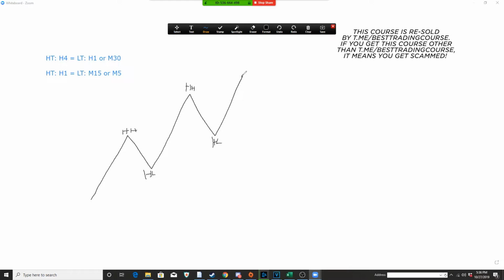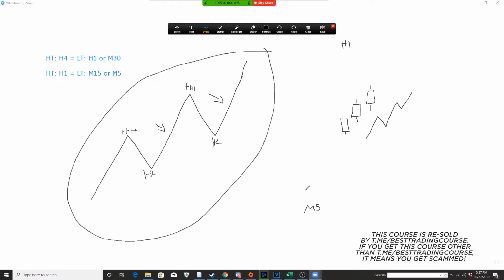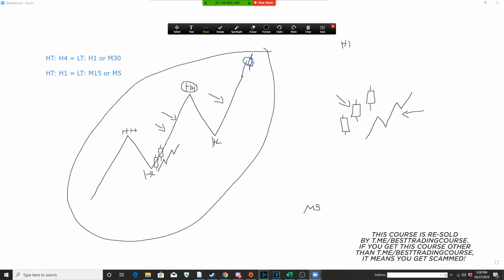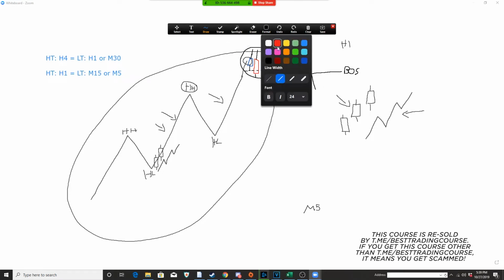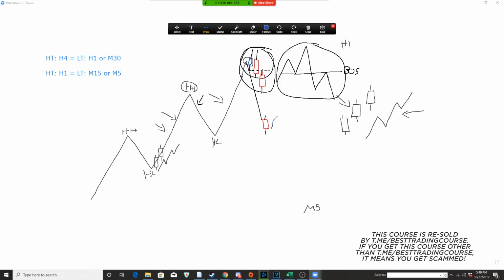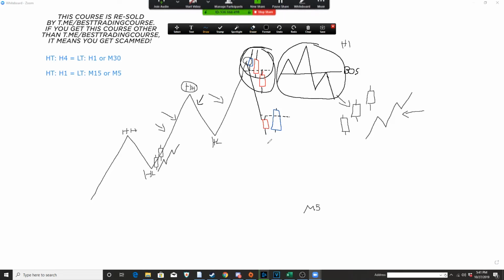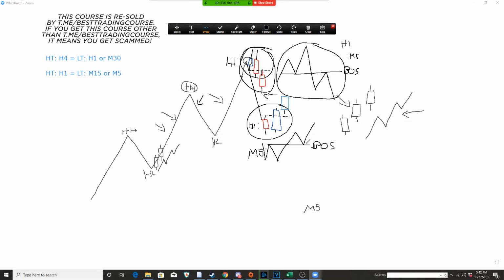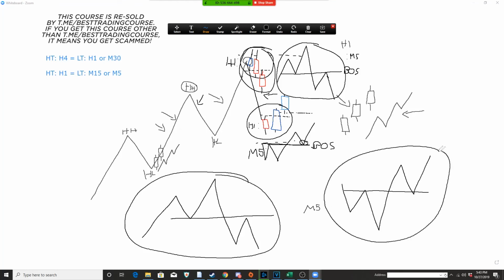08 3 How To Determine Market Environment Trending Markets Bullish Structure Part 2